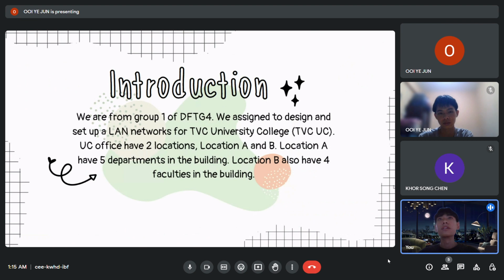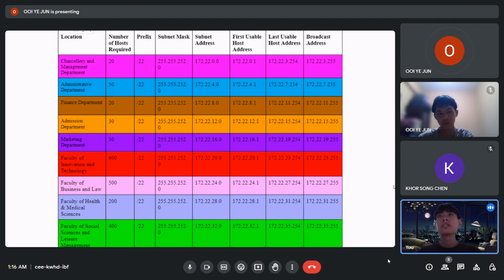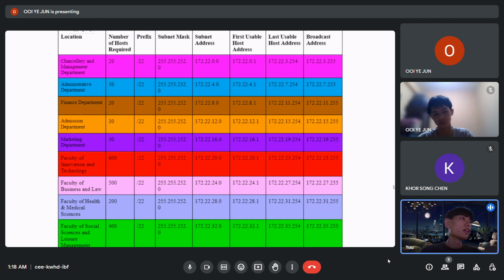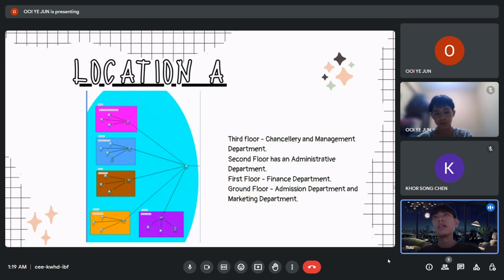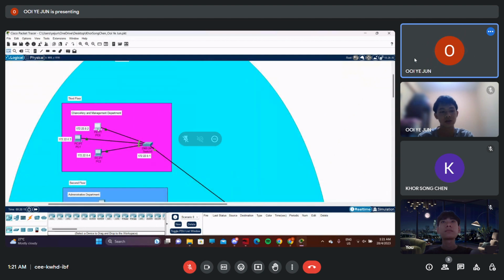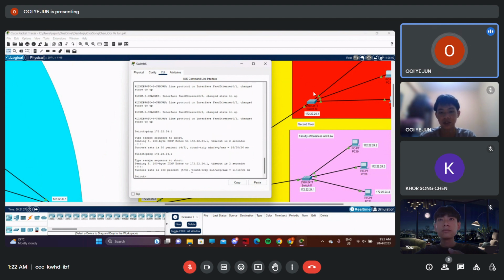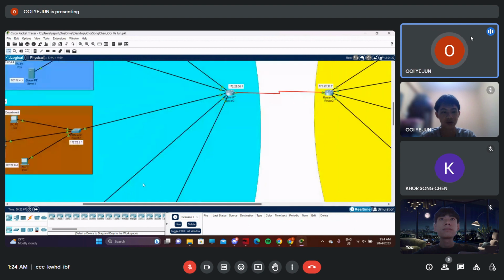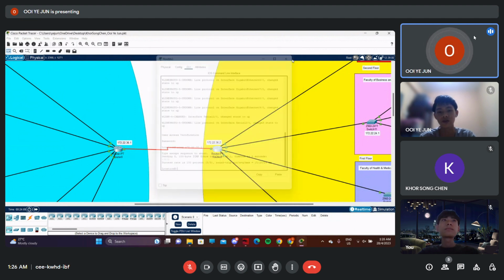AACS2034 Fundamentals of Computer Network assignment - Ooi Ye Jun, Khor Song Chen